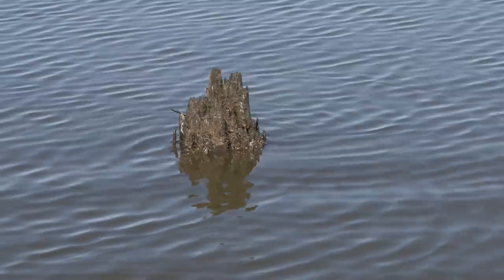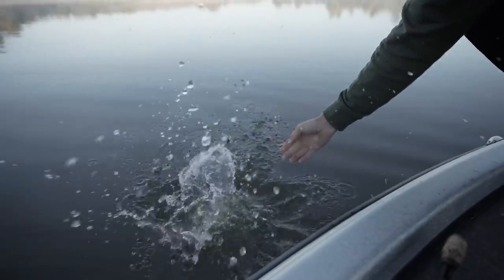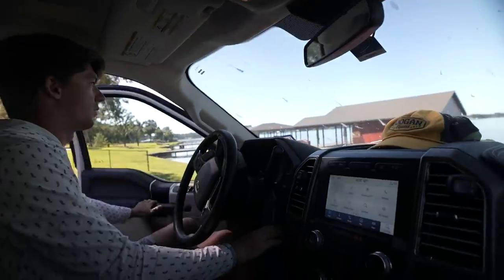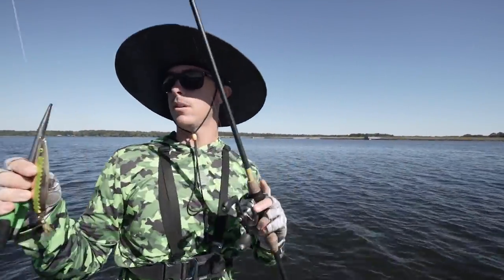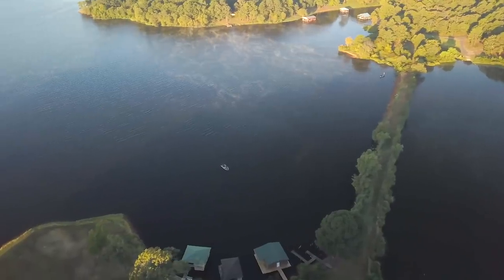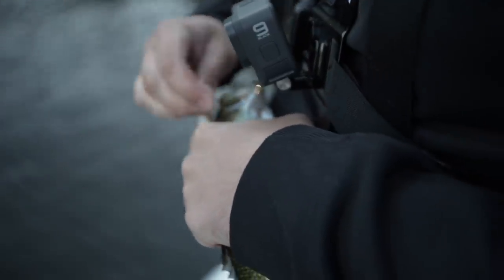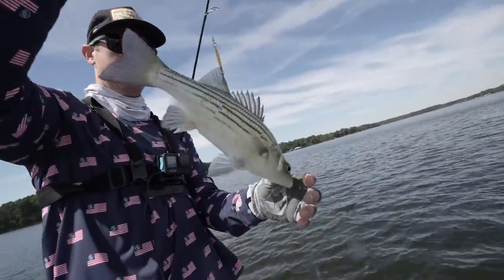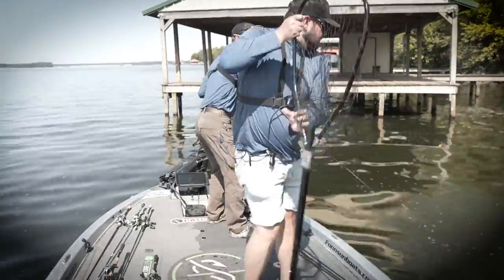Googan FISH TACO CATCH CLEAN COOK! ( TOURNAMENT )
today to get started with a starter pack prescription of generic Viagra.

SHOP THE ALL NEW GOOGAN HATS BELOW!

With a few mishaps, solid fish and some good ol white bass fish tacos the Googans prepare for an upcoming tournament.